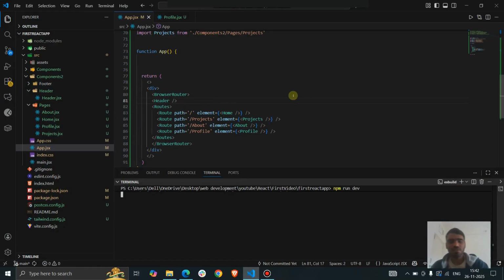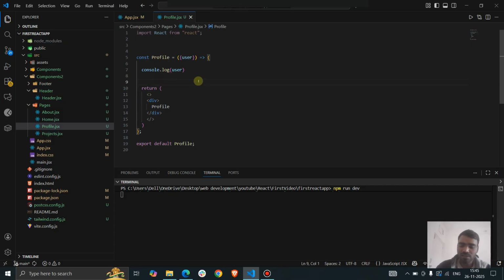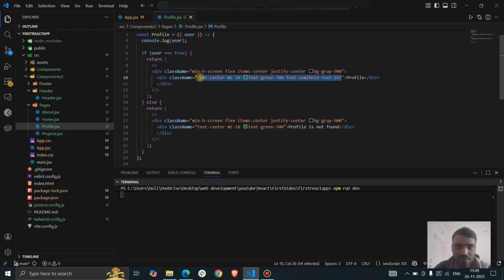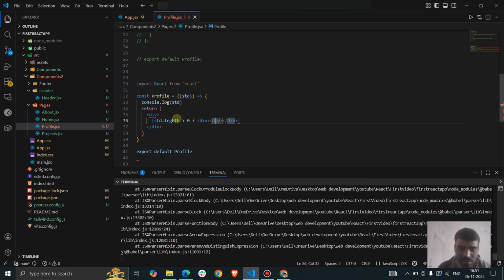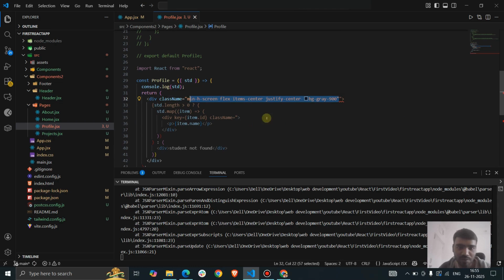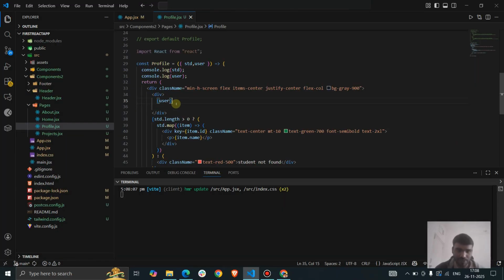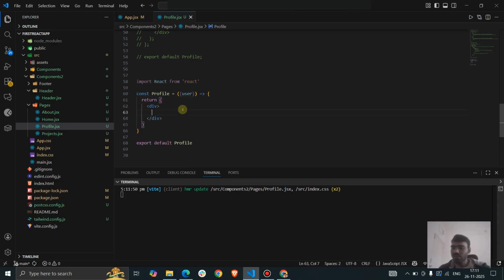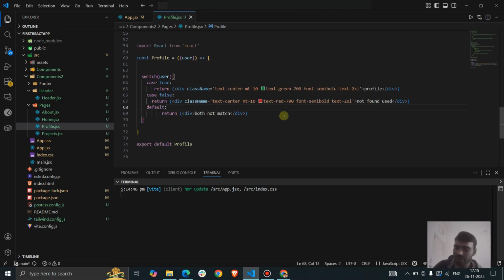React Conditional Rendering Explained | If-Else vs Ternary vs Logical && vs Switch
In this video, you will learn all the important ways to perform Conditional Rendering in React JS.
I explain basic to advanced methods with clear examples so beginners can understand easily.

✅ What You’ll Learn in This Video:

What is Conditional Rendering in React?
- If–Else rendering
- Ternary Operator rendering
- Logical AND ( && ) rendering
- Switch Statement rendering

🧑‍💻 Topics Covered:
- How React decides what to show or hide
- How to write conditions inside JSX
- Real-life practical examples
- Clean and optimized React code

🔥 Perfect For:
React Beginners
- Anyone building React projects